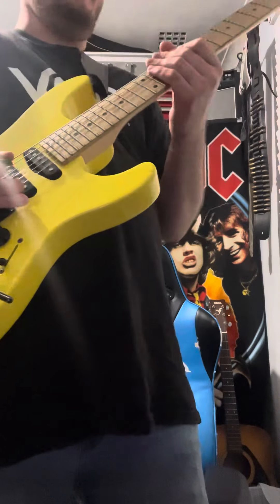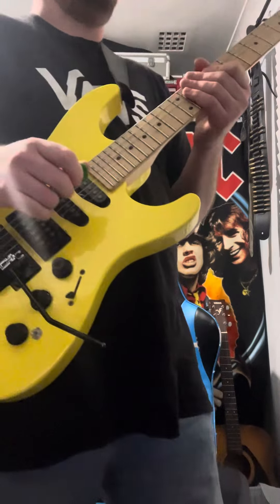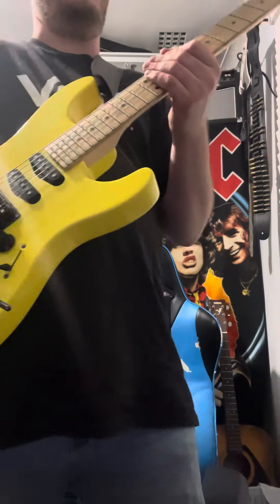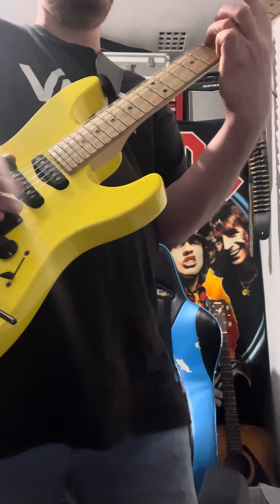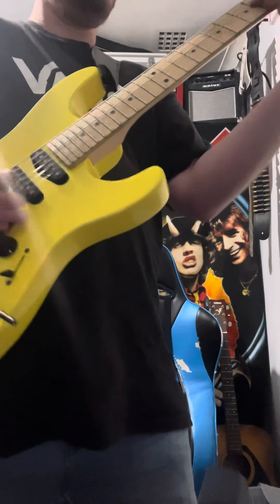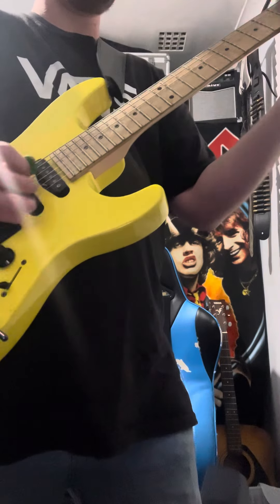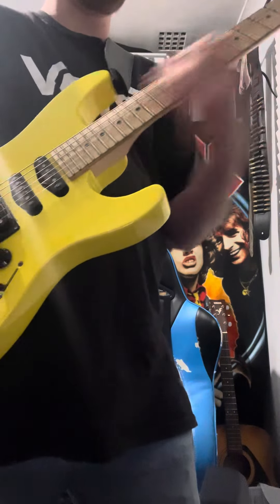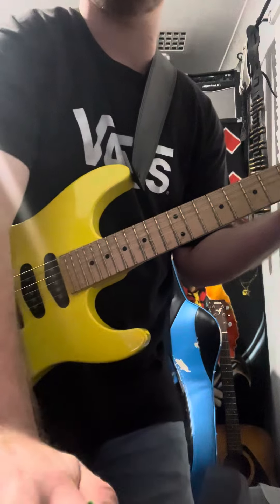From sitting with guitar to standing with guitar